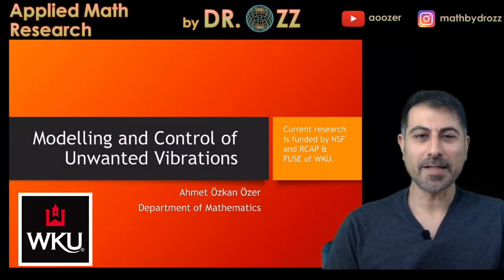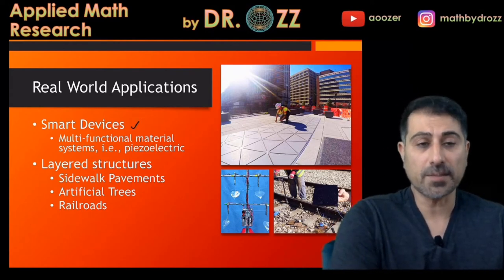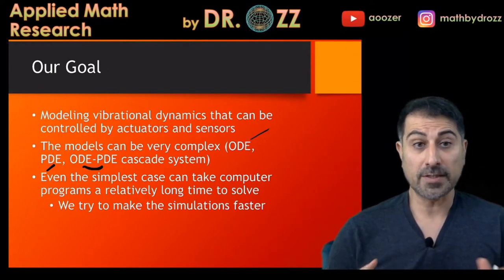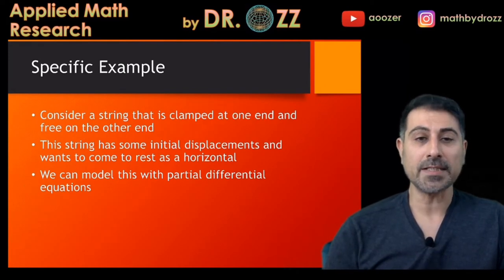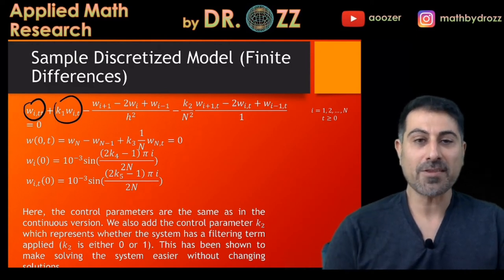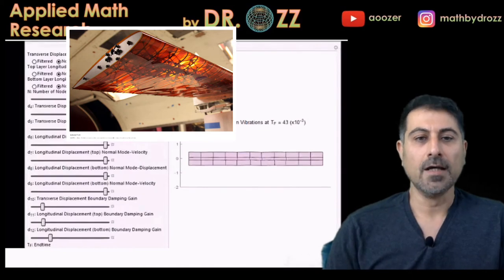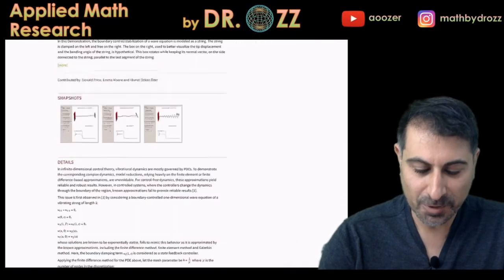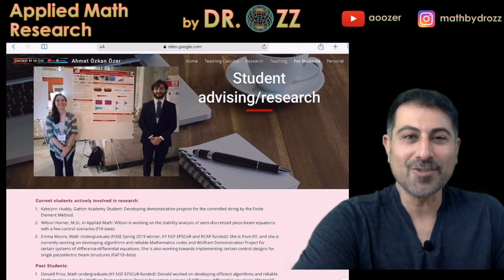For Undergraduate Students - Short Research Description - Prof. Ahmet Ozkan Ozer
Short description of research of Prof. Ahmet Ozkan Ozer at Western Kentucky University